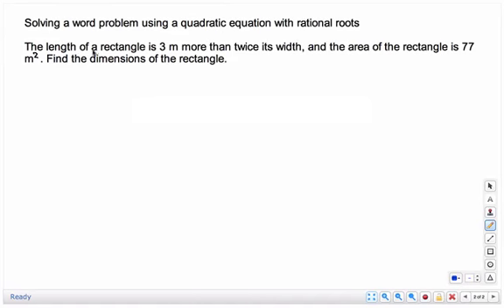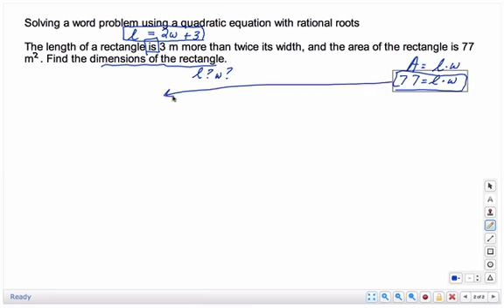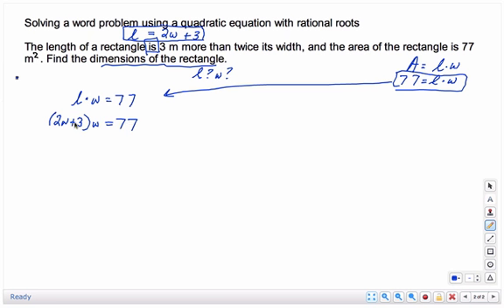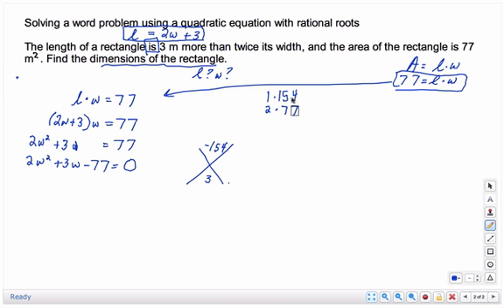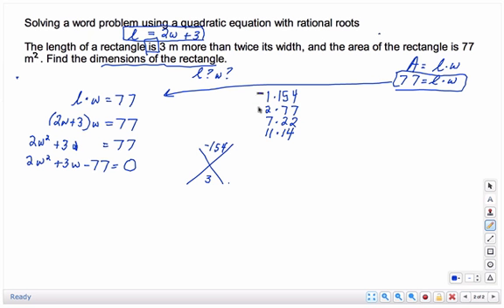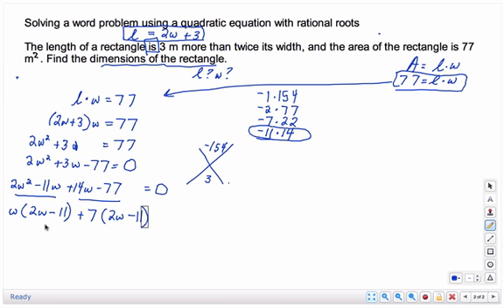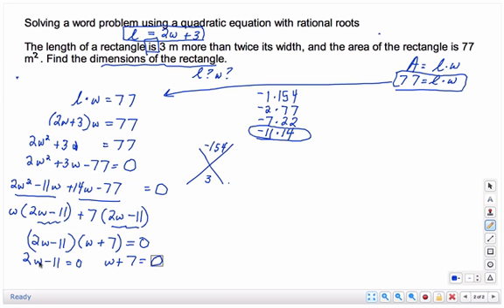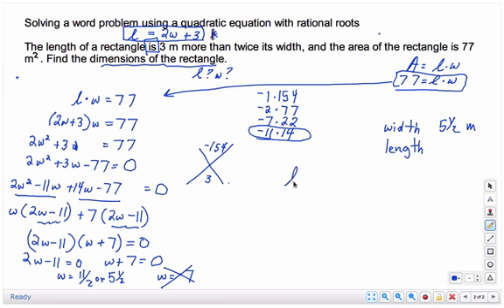Solve word quadratic rational roots2